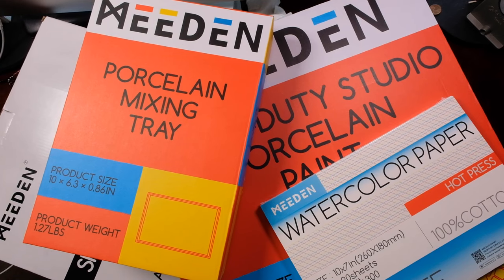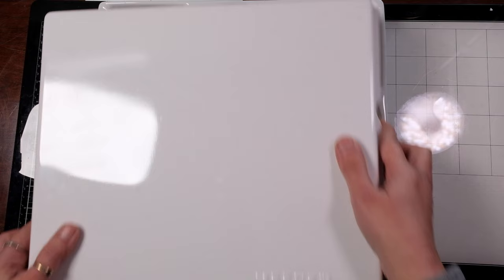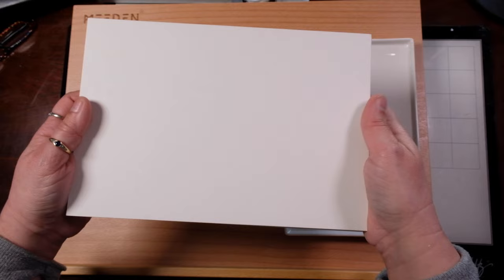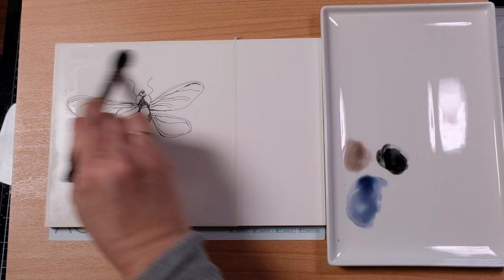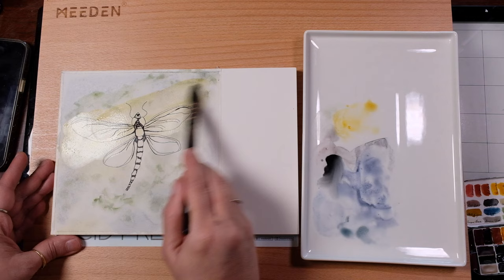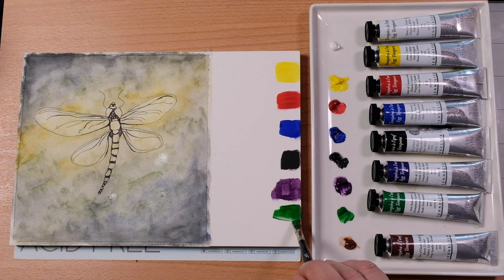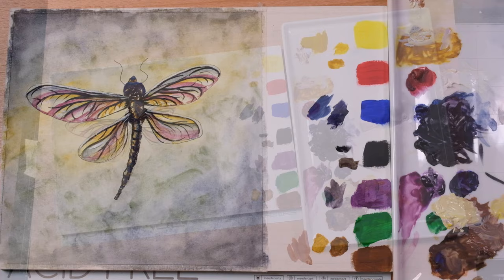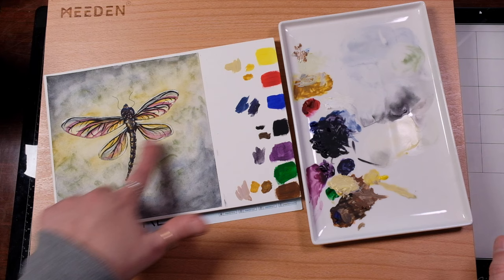Meeden Porcelain Art Haul, Paper Test, Painting with Sennelier Egg Tempra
OOO i get so excited I can not talk, Meeden sent me a few things from my wish list, and they are beautiful porcelain palettes, sketching board and paper. Were going to test out the paper with some Sennelier Egg Tempera that we hauled recently.